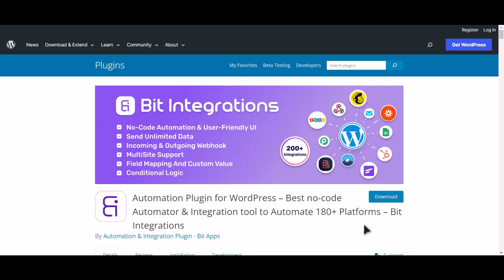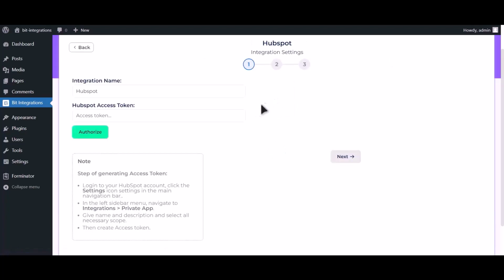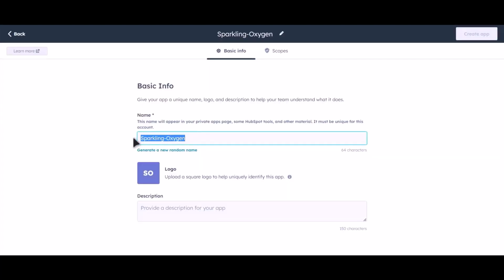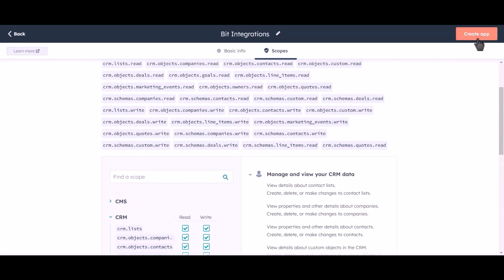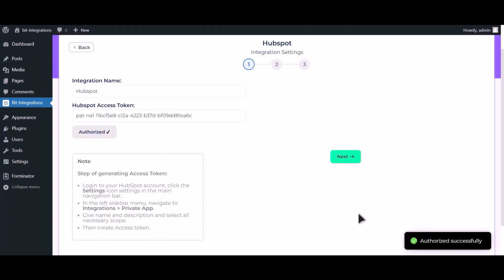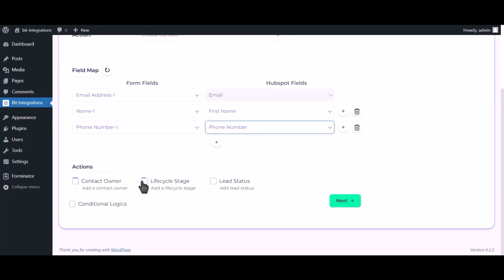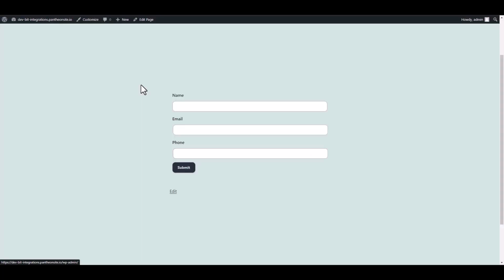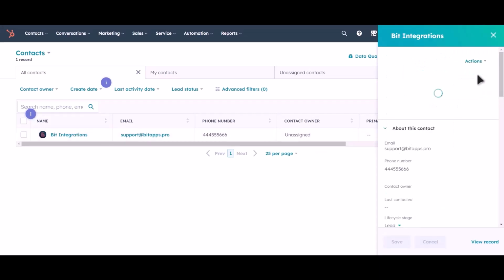Integrating Bit Form with HubSpot | Step-by-Step Tutorial | Bit Integrations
Welcome to our latest tutorial, where we unlock the power of seamless data integration! In this video, we'll guide you through the step-by-step process of integrating Bit Form with HubSpot, the industry-leading CRM platform, using the versatile Bit Integrations WordPress plugin.

Discover how to effortlessly store, host, and sync your Bit Form data, submissions, and uploads with HubSpot, taking your data management to new heights and harnessing the convenience of personal cloud storage.

Key Highlights:
✅ Detailed tutorial on integrating Bit Form with HubSpot using Bit Integrations for WordPress.

Whether you're a blogger, business owner, or data enthusiast, this integration empowers you to effortlessly manage, host, and sync your Bit Form data, submissions, and uploads with HubSpot's personal cloud storage. Join us now to experience the efficiency of seamless data integration!